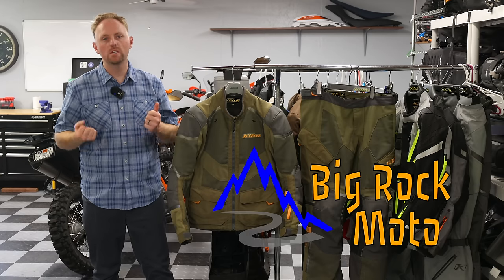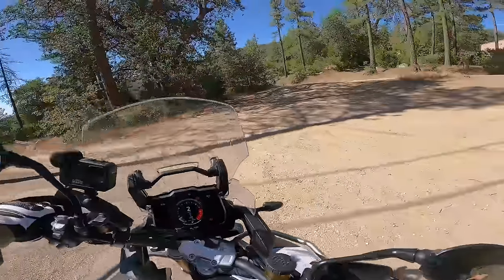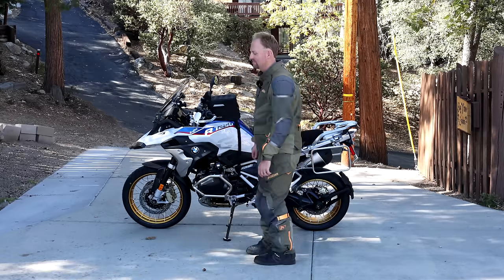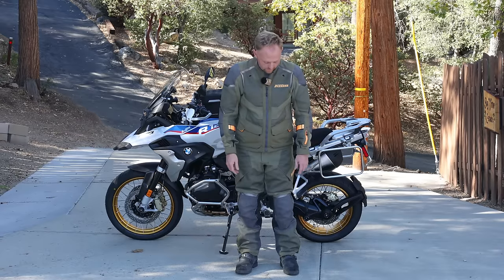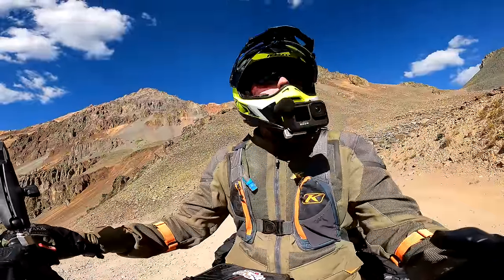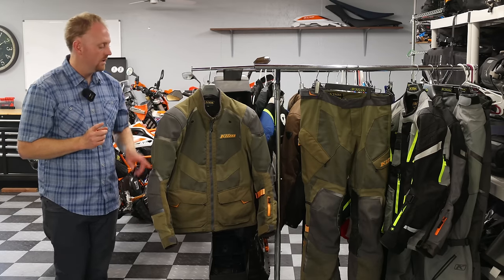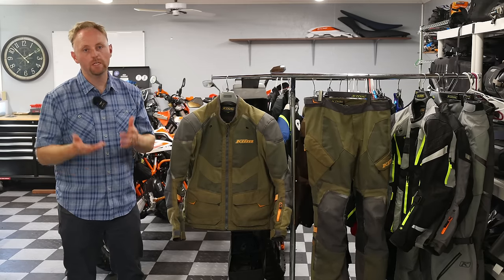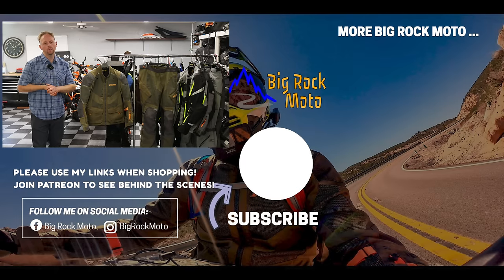Ride Tested | Klim Baja S4 - Warm Weather ADV Perfection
The Klim Baja S4 is the best warm weather kit for ADV riding I've ever tested. For detailed breakdowns of materials, construction, pockets, fit, etc, check out the videos from Revzilla and Rocky Mountain.

⚠️Buy your KLIM Baja S4 from...⚠️
REVZILLA